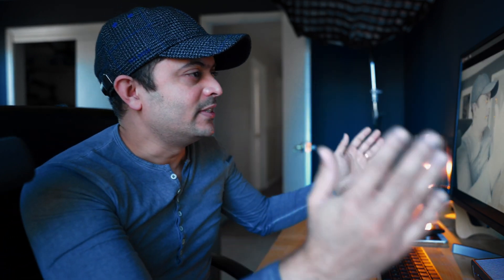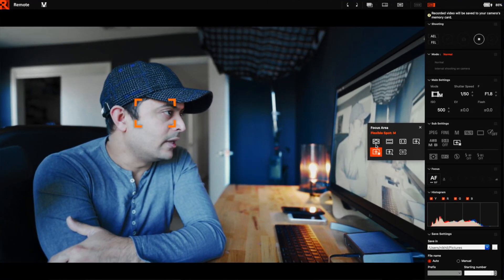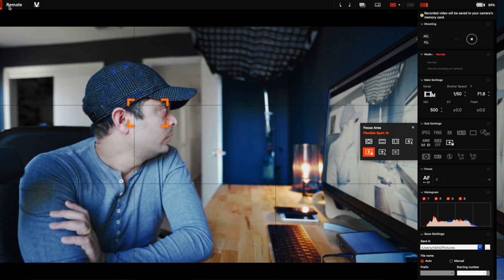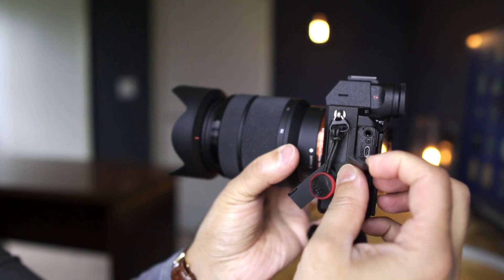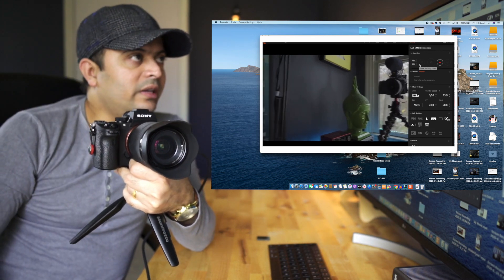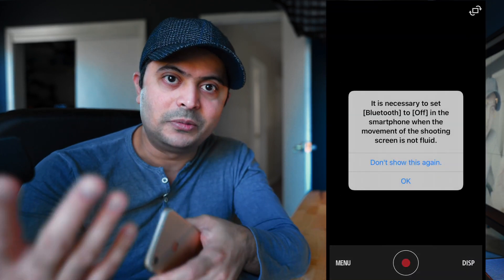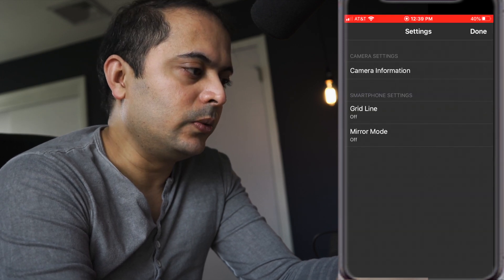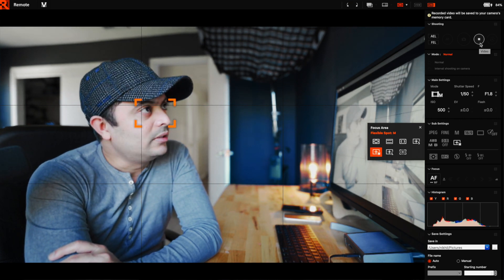How to remote control Sony A7iii Camera using computer or Phone - Imaging Edge App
A quick tutorial on how to connect your Sony A7iii Camera to computer or Phone to do live view or remote shooting / tethering. How to tether your Sony Camera tutorial. You can download the imaging edge app for computer or phone from the link below (US).